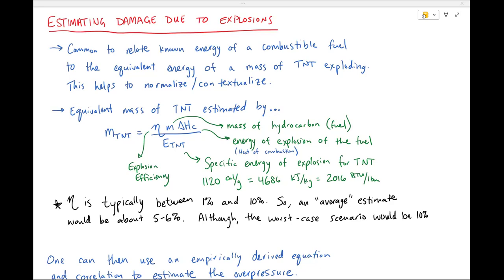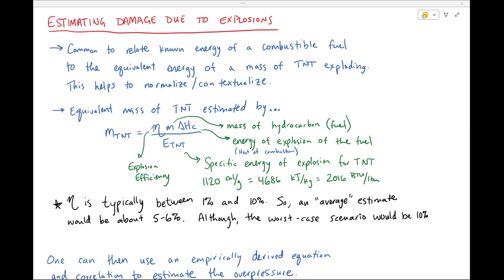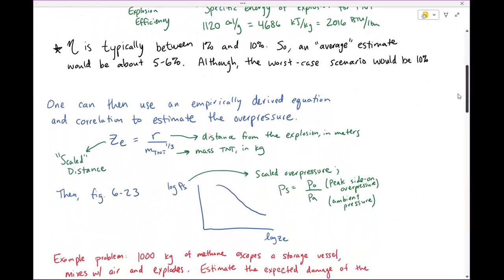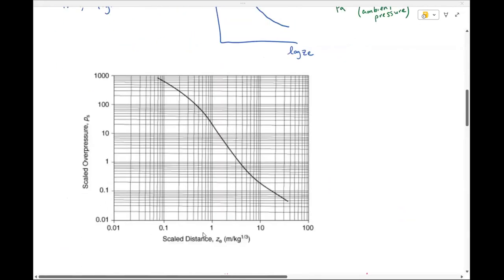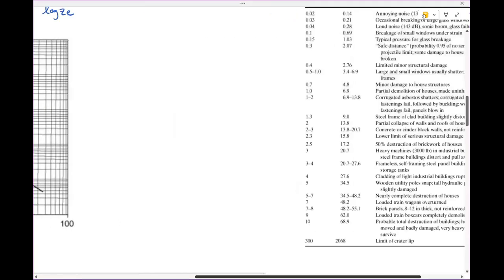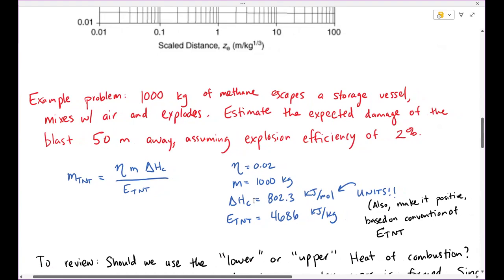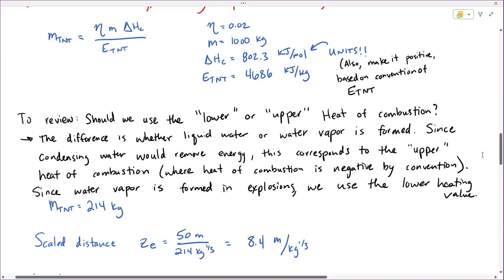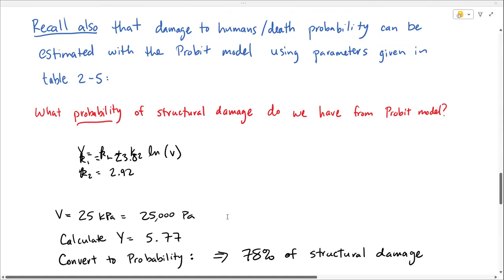Estimating Explosion Damage